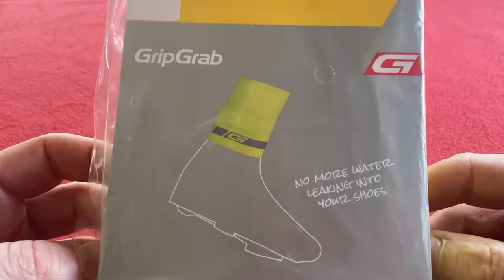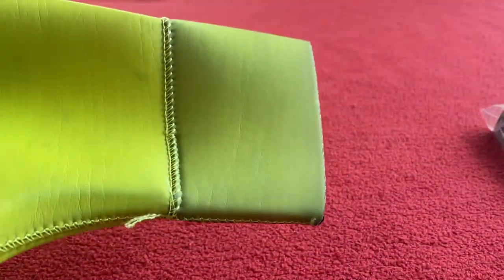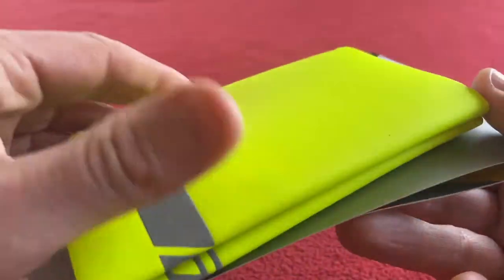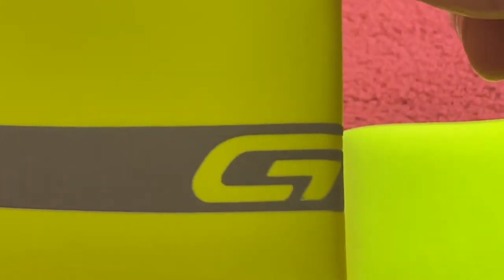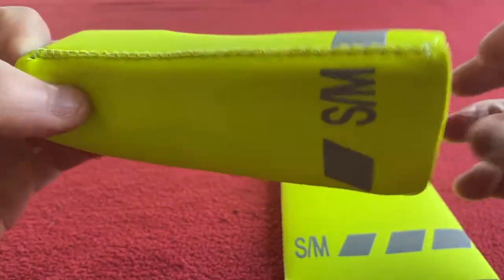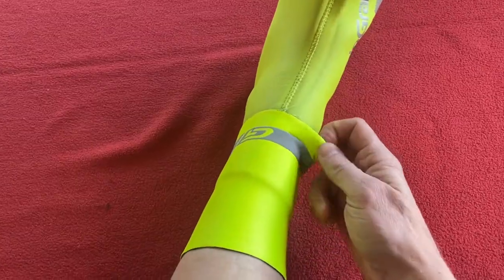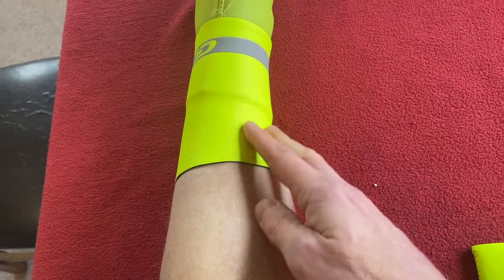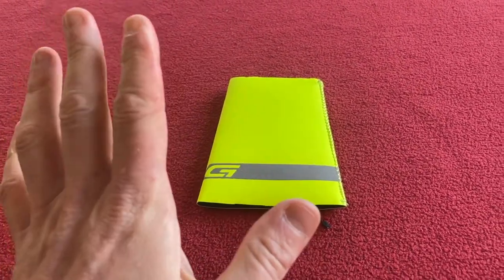Grip Grab Hi Vis Gaiter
In this video, I unbox the Grip Grab Ankle Cuffs which go over your Grip Grab overshoes.

No more water leaks the packaging says.